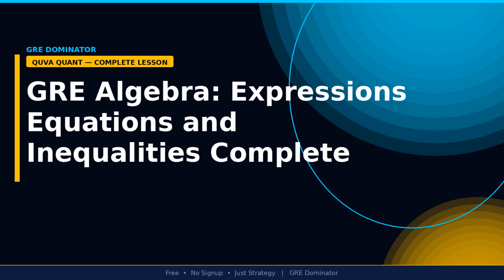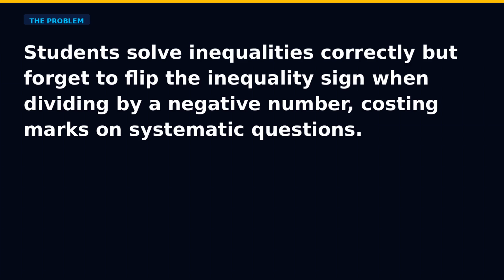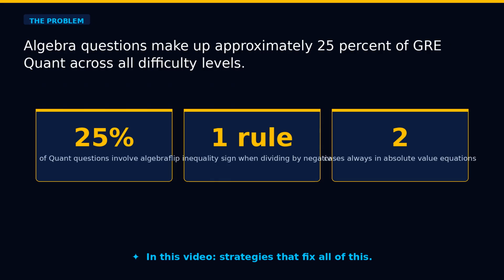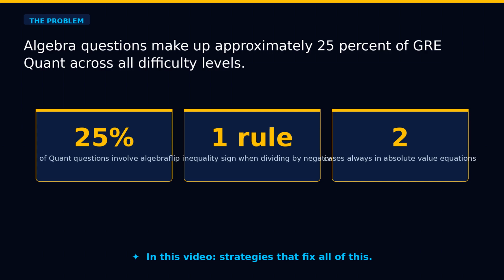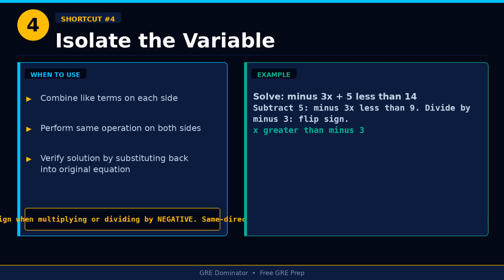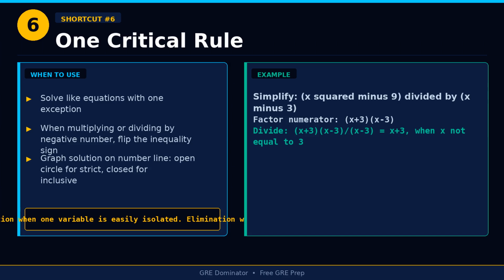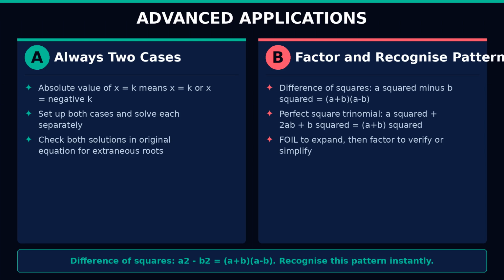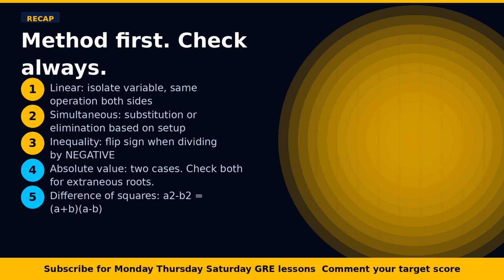GRE Algebra: Expressions Equations and Inequalities Complete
GRE Algebra complete lesson: linear equations, simultaneous equations, inequalities with sign flip rule, absolute value two-case method, and algebraic shortcuts.

Timestamps:
00:00 Introduction
01:30 Linear Equations
04:00 Simultaneous Equations
06:30 Inequalities
08:30 Absolute Value
10:00 Algebraic Shortcuts
11:30 Recap